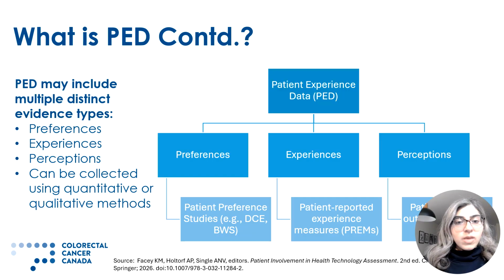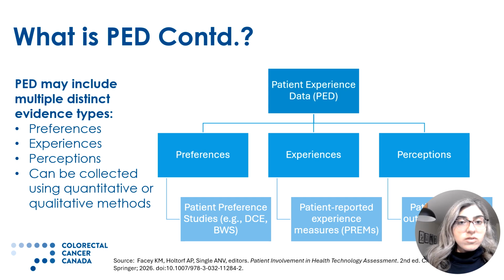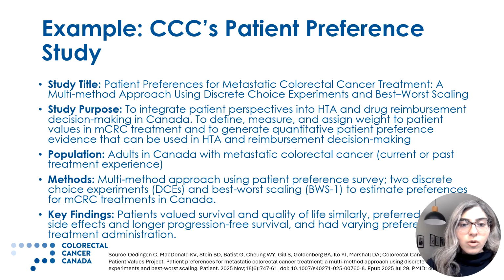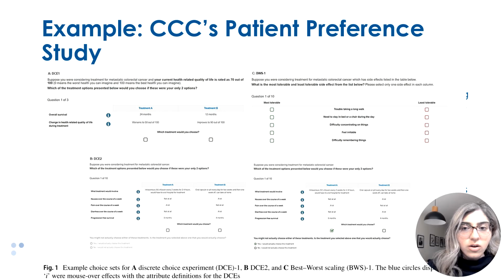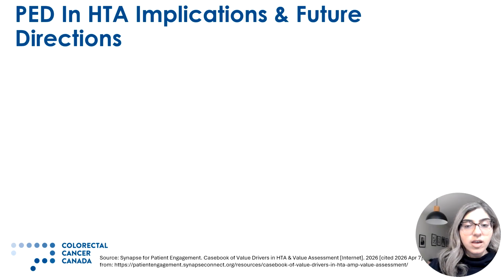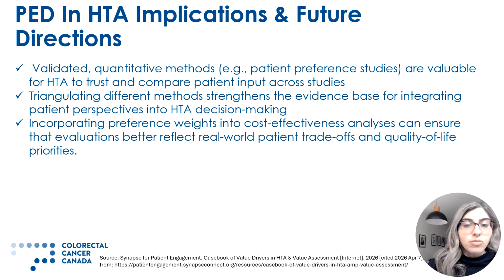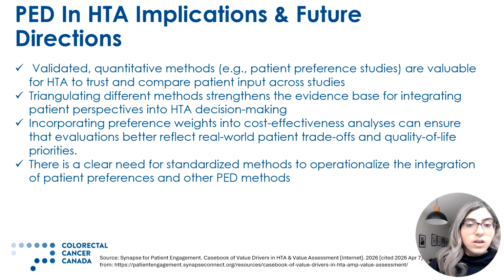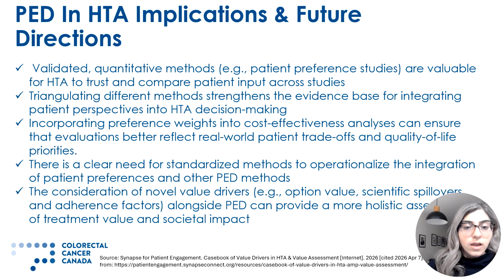Towards Patient-Centricity: A Casebook on Using Patient Experience Data (PED) in HTA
By Patil Mksyartinian. CDA Symposium 2026